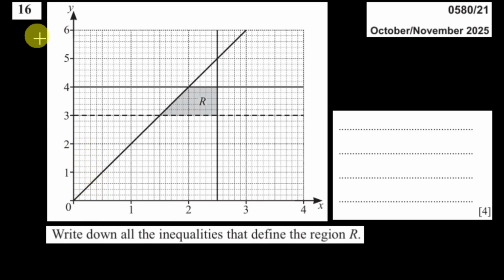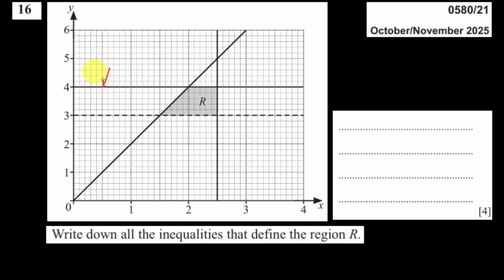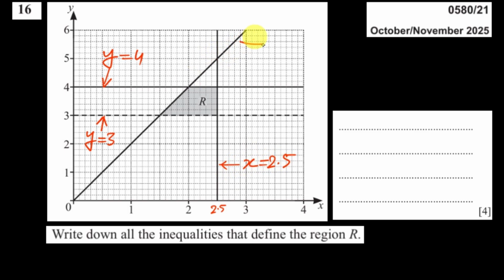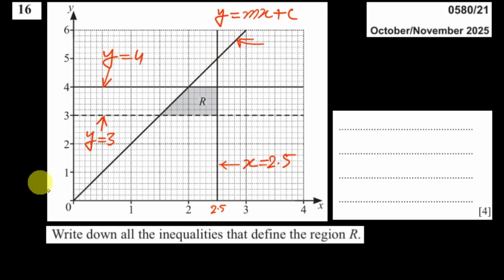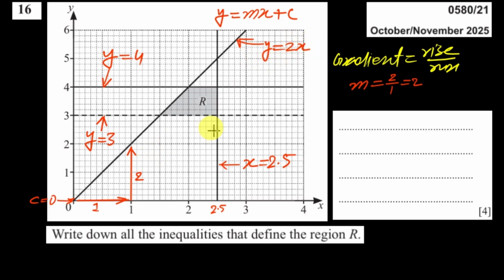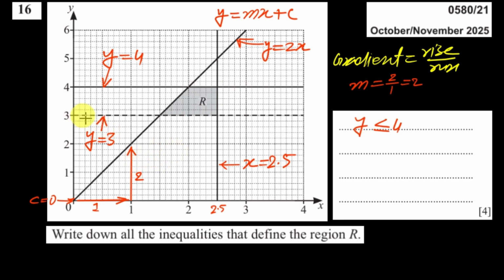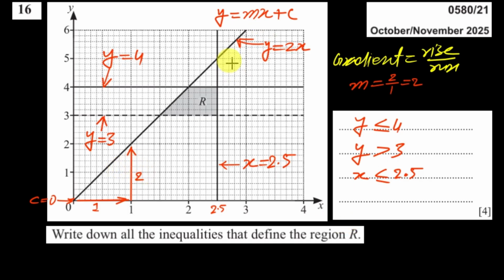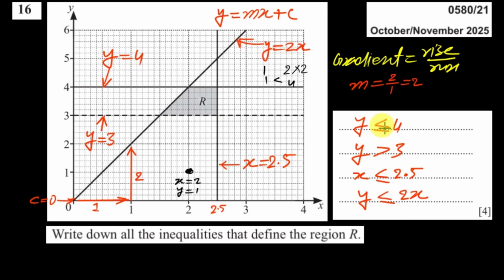Question-16 | Paper 2 Non-calculator I OCT/NOV 2025 | IGCSE MATHEMATICS | 0580/21/O/N/25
Inequalities, LPP, Linear programing problems.
Question-15 | Paper 2 Non-calculator (Extended) I OCT/NOV 2025 | IGCSE MATHEMATICS | 0580/21/O/N/25
Write down all the inequalities that define the region R.